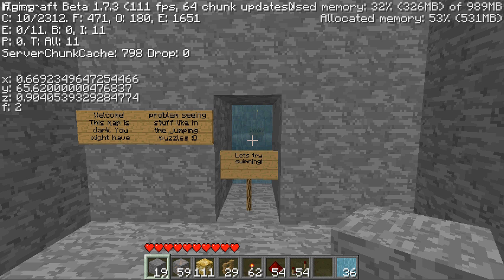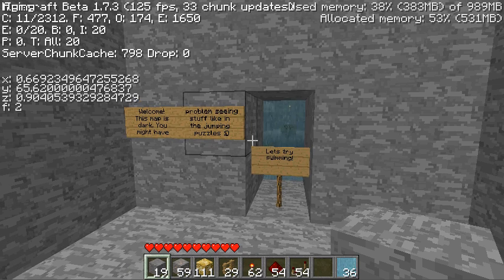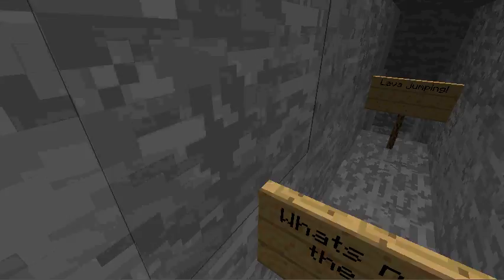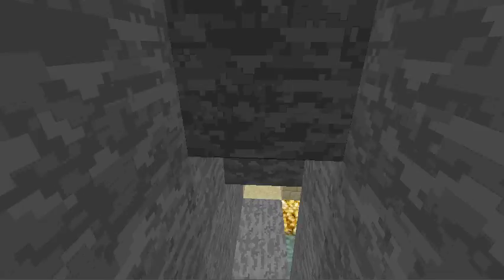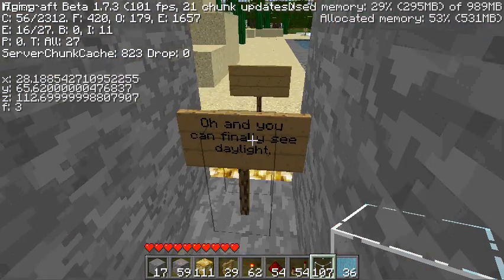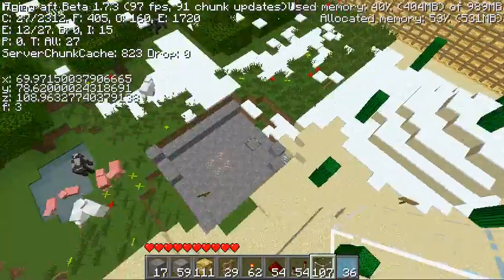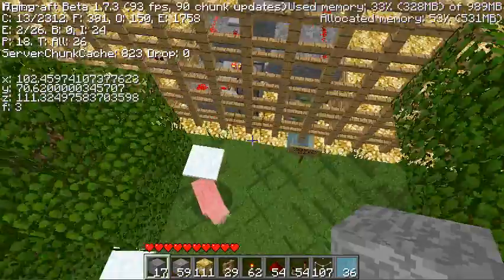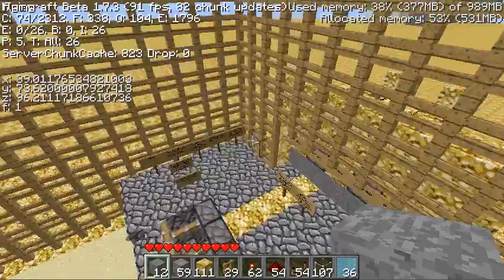Working on my adventure map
Wow! I hope the quality is okay! This took ALOT LESS time to upload!